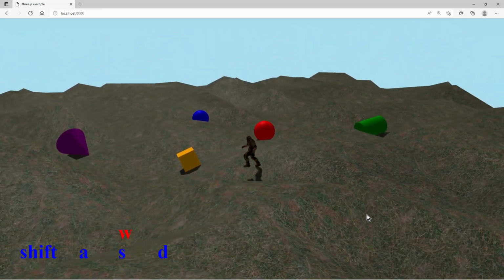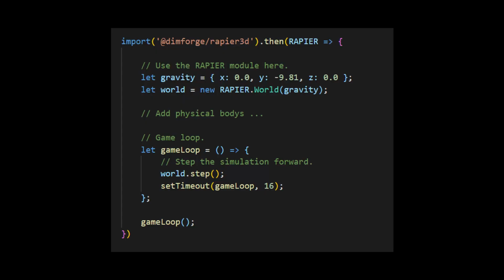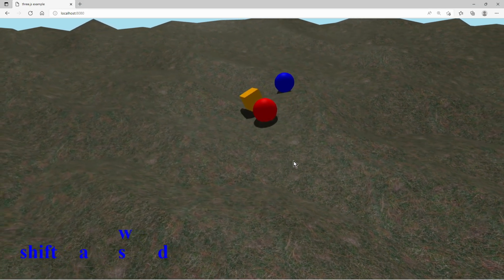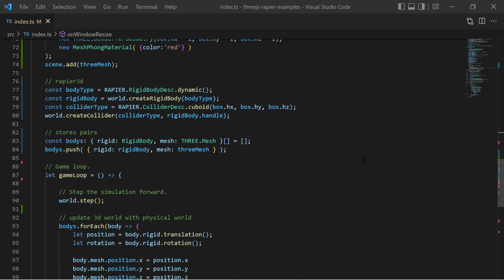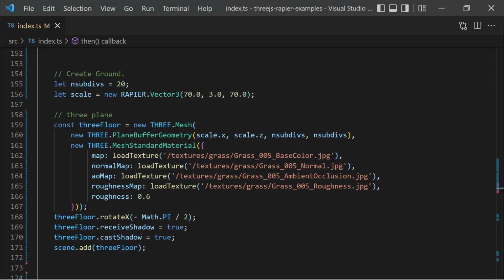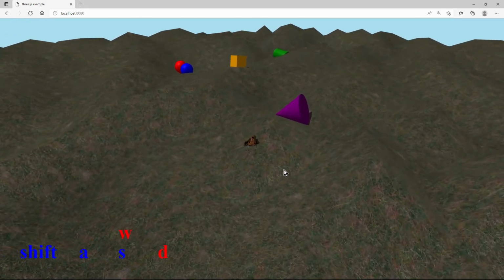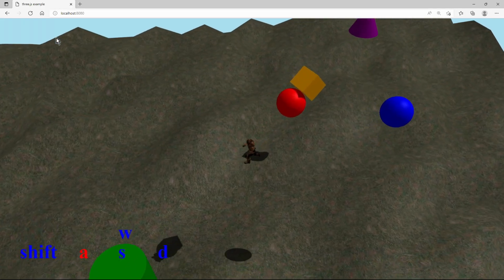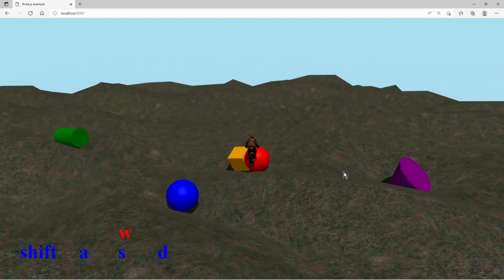three.js & rapier3D - Character Terrain Movement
I extend my previous basic character controller with physics. Using rapier3D we get a physical world, generate randomized terrain, make our character move on that terrain and interact with other physical bodies!

(00:00) - Intro
(01:04) - rapier3D Introduction
(02:45) - Combine three.js and rapier3D
(03:48) - Terrain Generation with Heightfield
(05:01) - Kinematic Character Controller
(06:08) - Terrain Collision with Raycasting
(06:56) - Outro